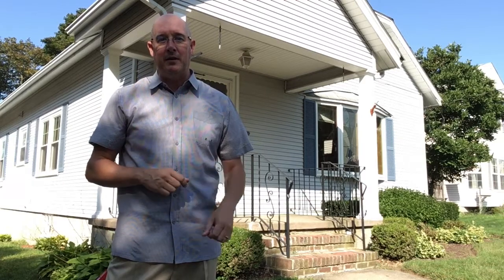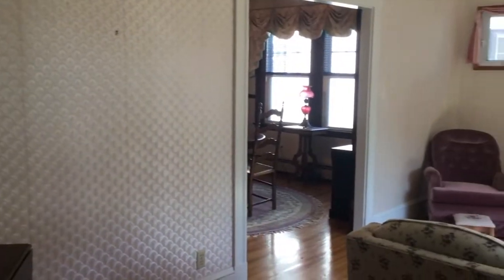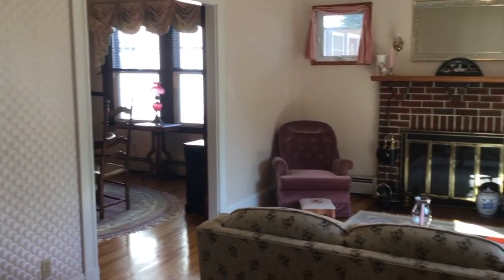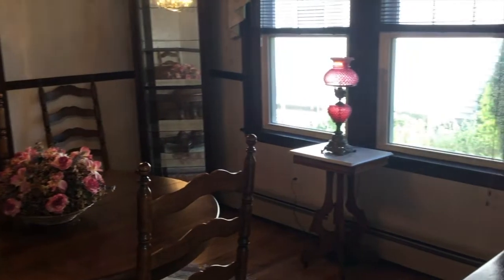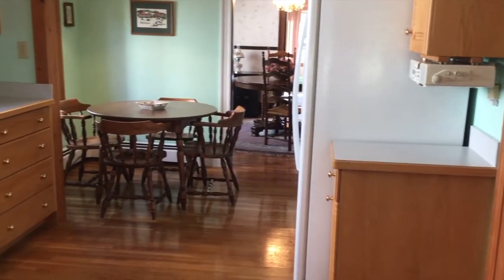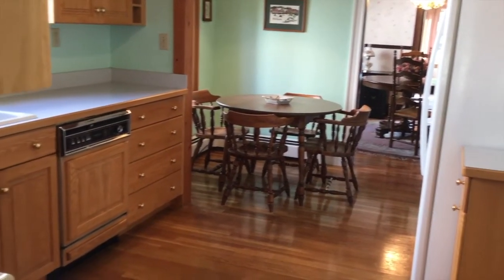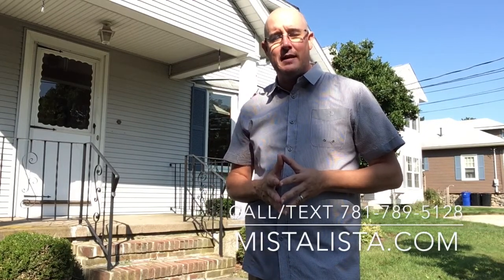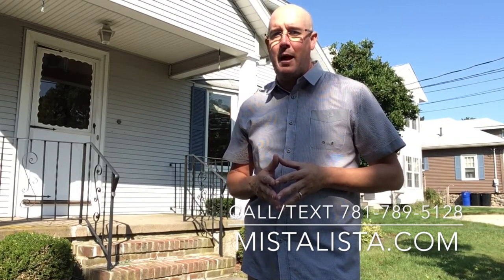14 Howard Ave Peabody Massachusetts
Beautiful Bungalow located on 14 Howard Ave in Peabody Massachusetts. Home has been cared for by the same family for years and is in great condition. 7 rooms with 3 bedrooms listed on public records but there is an extra bedroom upstairs along with great expansion capability in the basement.